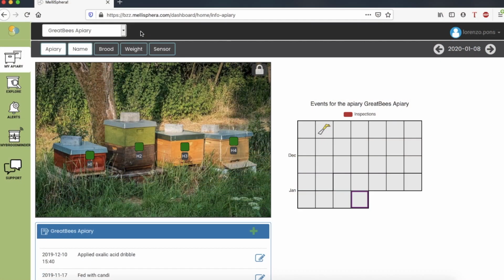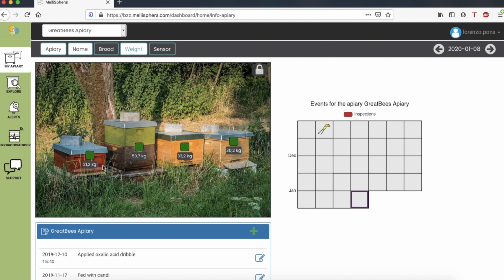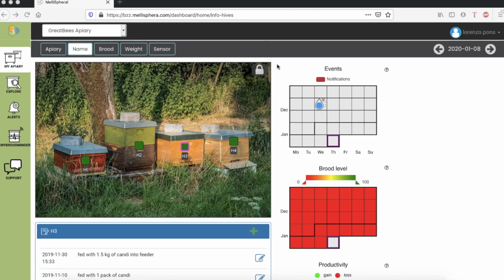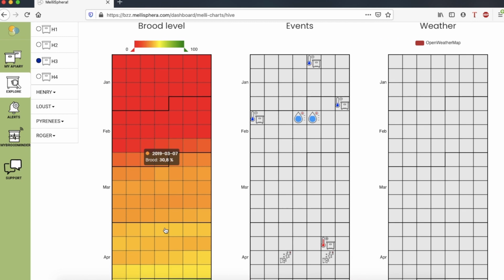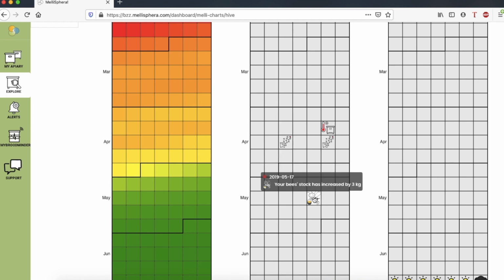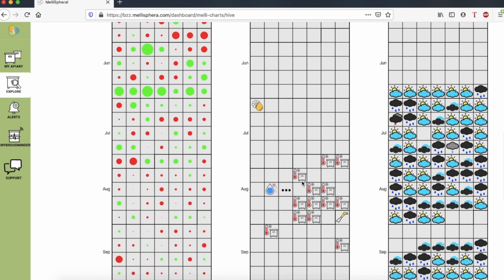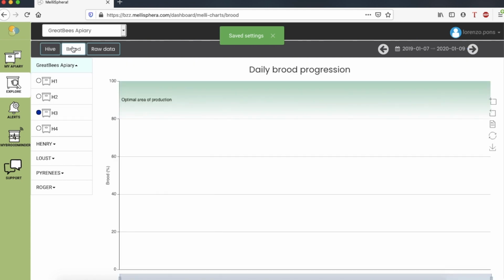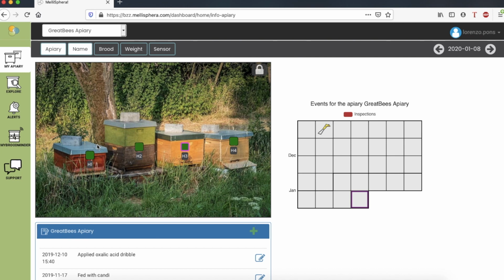Mellisphera Quick Tour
Initiation to Mellisphera reviewing how an apiary performed over the season.